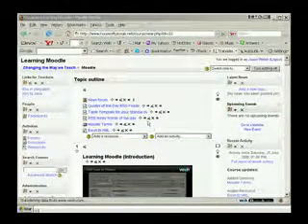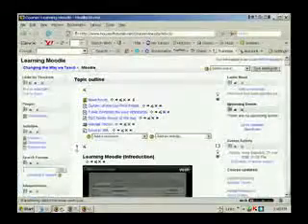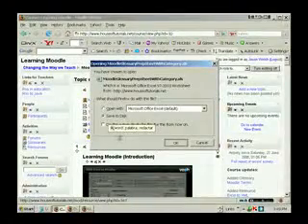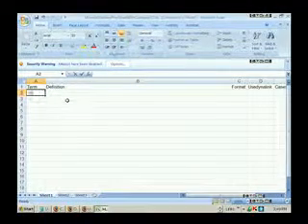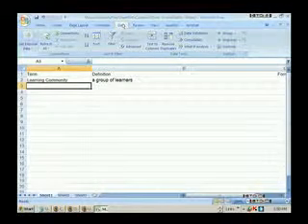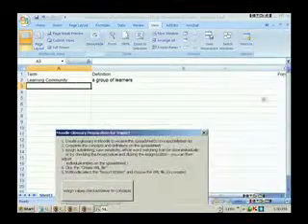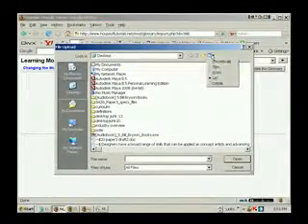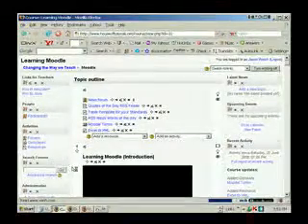0510 Adding a Glossary from excel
0510 Adding a Glossary from excel